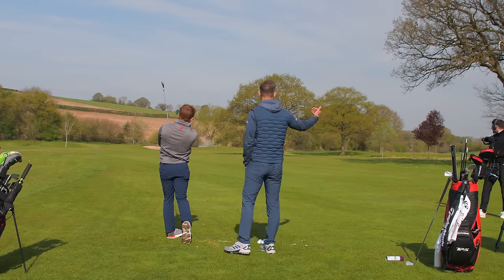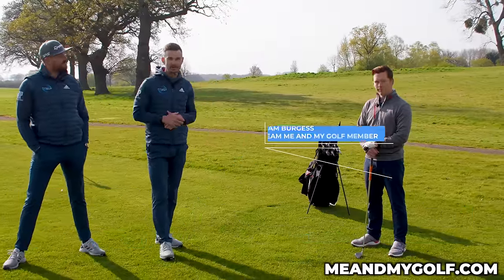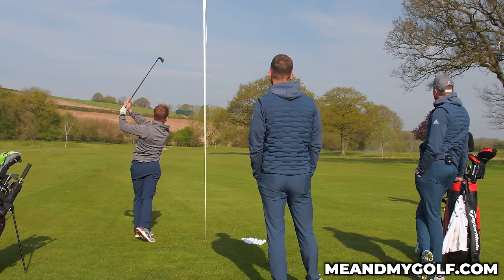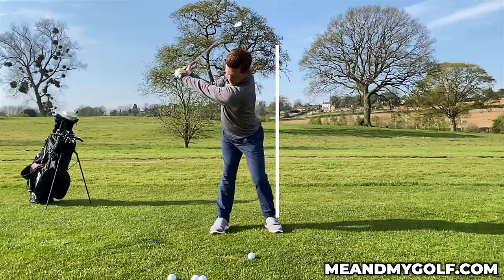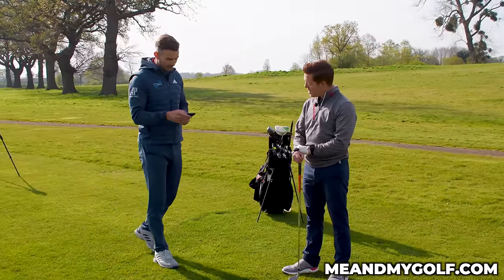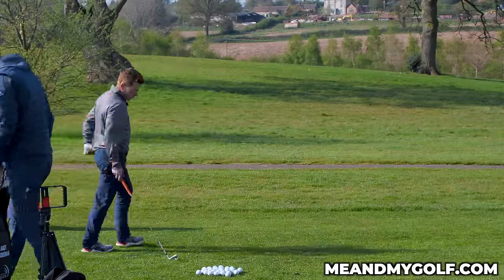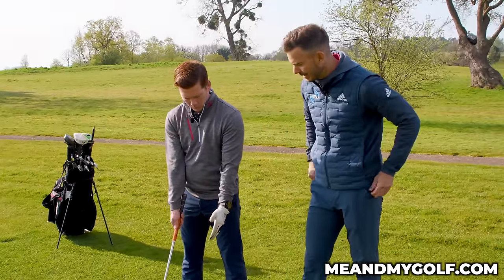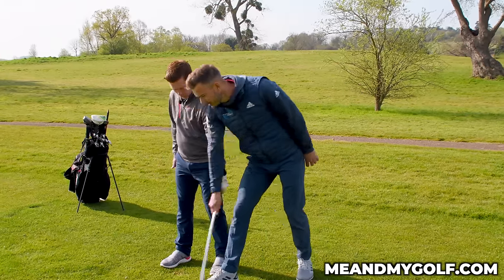How To Create The Perfect Downswing For Ball Then Turf Contact With Your Irons!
Check out our exclusive Golf Schools by clicking here🏌️⛳ So many golfers struggle with their irons and often find themselves duffing the ball quite a lot. This was the case for Liam and in todays lesson we give him 3 simple steps mixed with some of our best ever drills to provide him with ball followed by the turf contact!